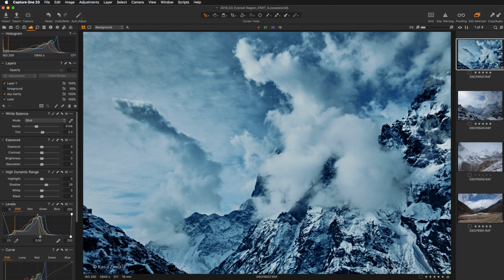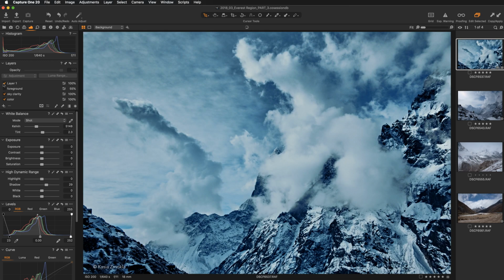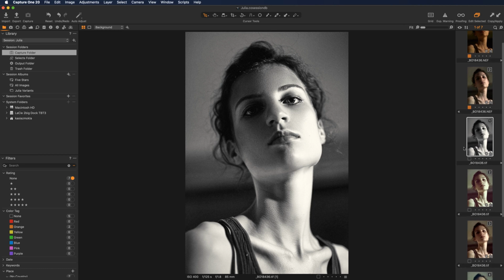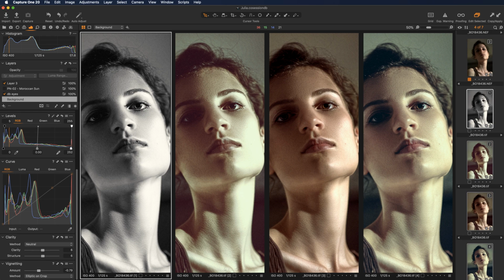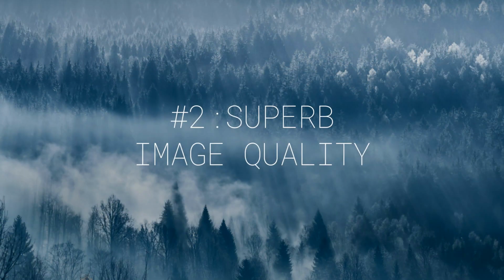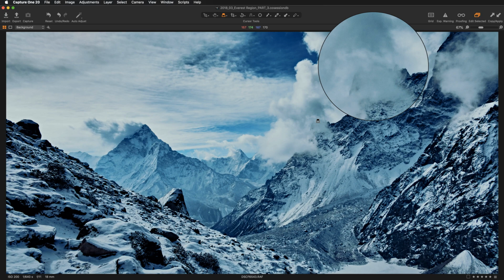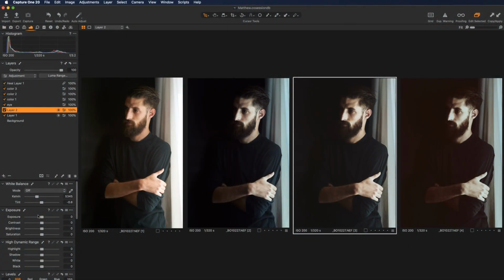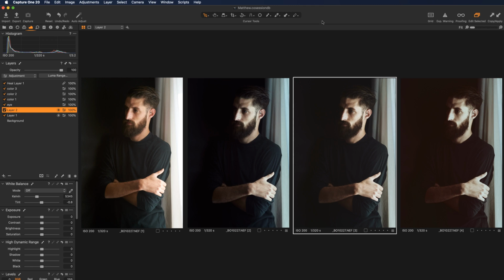PHOTO EDITING BASICS: 4 Advantages of NON-DESTRUCTIVE WORKFLOW in Capture One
ABOUT:
In this video we will go in depth on the subject of NON-DESTRUCTIVE WORKFLOW. I will explain what a NON-DESTRUCTIVE WORKFLOW is and what are its biggest advantages. To get you a balanced overlook I'm going to mention some disadvantages of the WORKFLOW, so you can judge for yourself if WORKING NON-DESTRUCTIVELY is worth it. (I hope to convince you that IT IS!)